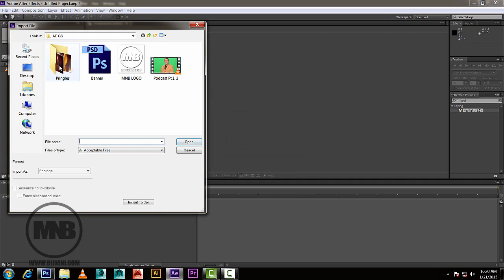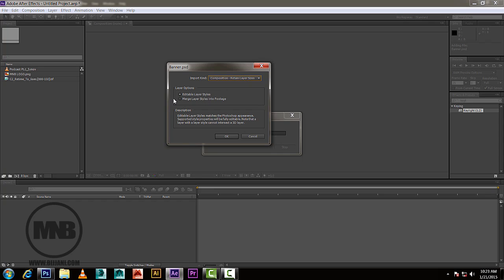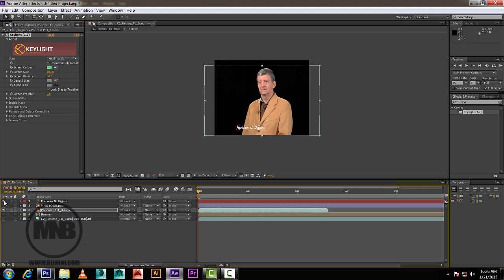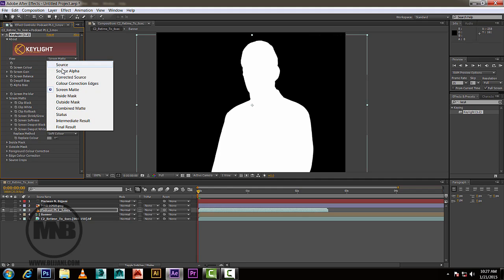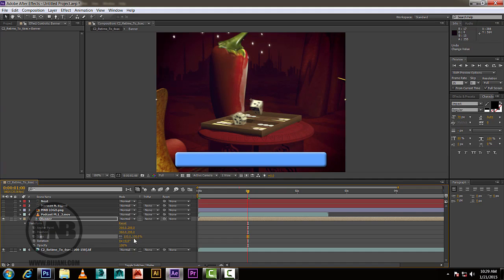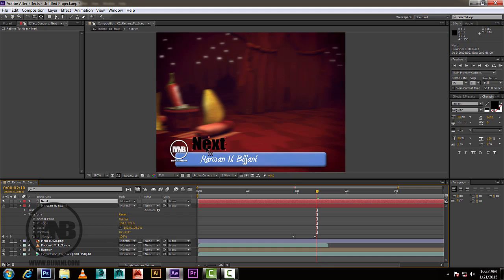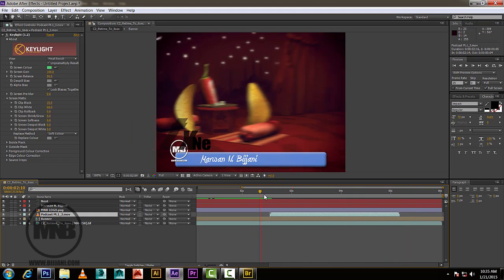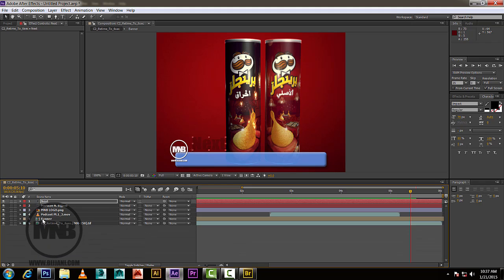After Effects - GreenScreen